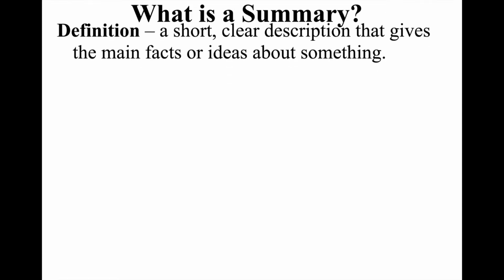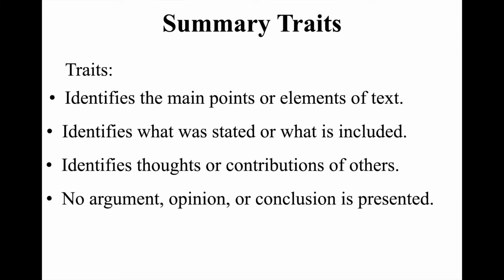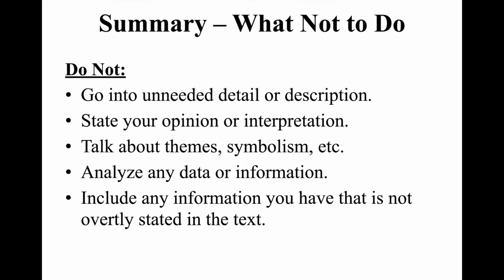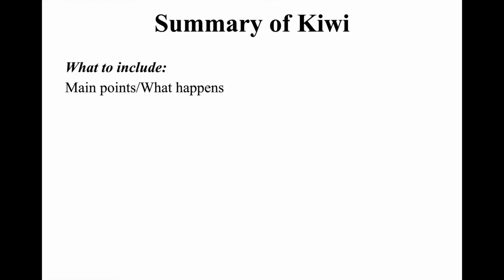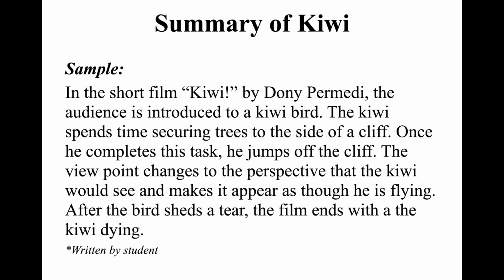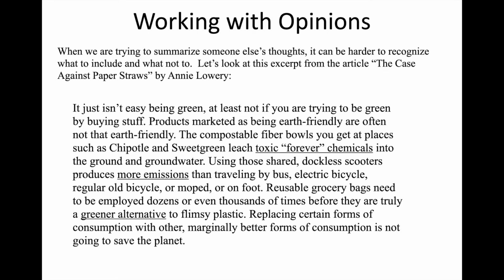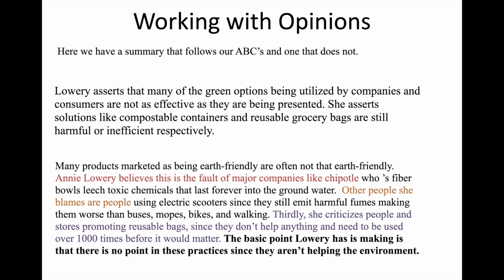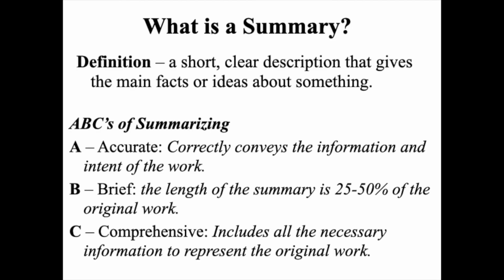Summary Video Lesson